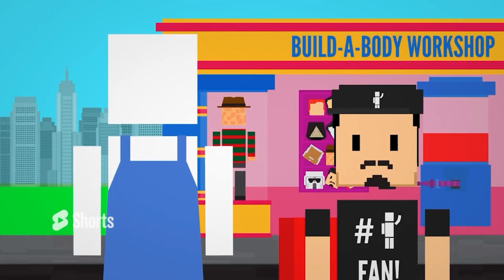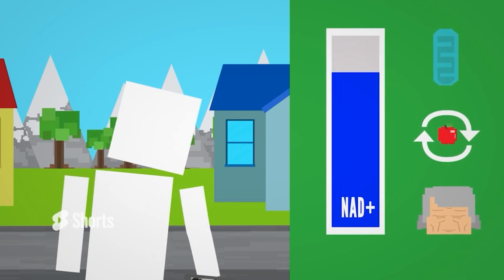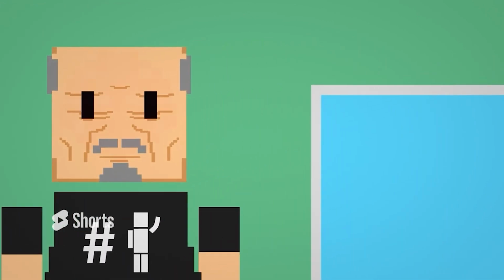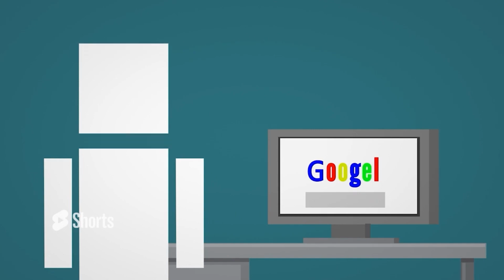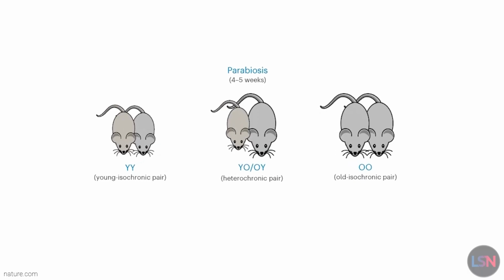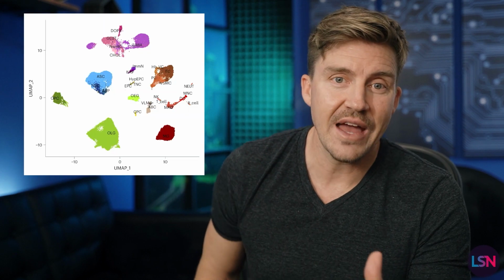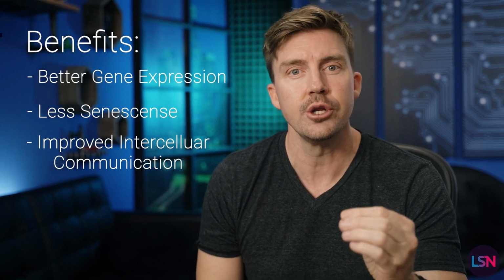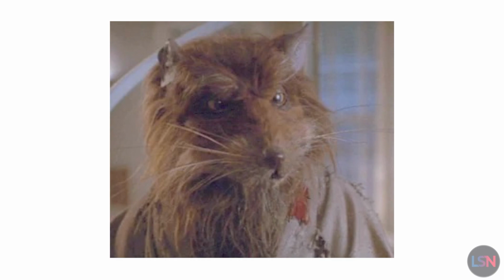Rejuvenation Roundup Podcast - March 2023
This episode of the Rejuvenation Roundup Podcast features our Rejuvenation Roundup, as well as an episode of Lifespan News on how parabiosis can give a boost to the brain and a Life Noggin video on how the human body changes as it ages.

0:00 Intro
0:38 Using AI to Measure Age Through the Eyes (1)
3:08 New Treatment Alleviates Depression Symptoms in Mice (2)
5:32 Metformin and Rapamycin Rejuvenate Stem Cells in Mice (3)
8:33 Life Noggin: What Happens to Your Body at Different Ages? (4)
12:24 Lifespan News: Brain Boosting Effects of Young Blood Revealed (5)

LEAF / Lifespan.io is a 501(c)(3) nonprofit organization. Everything we've done thus far and everything we will do in the future is thanks to your support - please stand with us to fight the diseases of aging and increase healthy human lifespan.
► Make a one-time donation and learn about other ways to support us